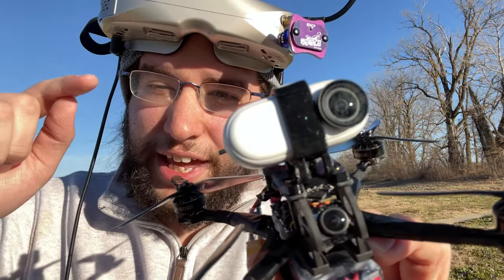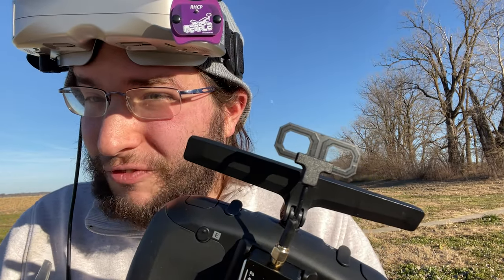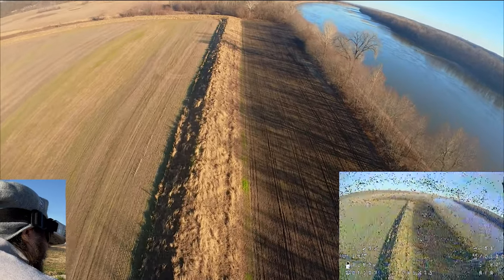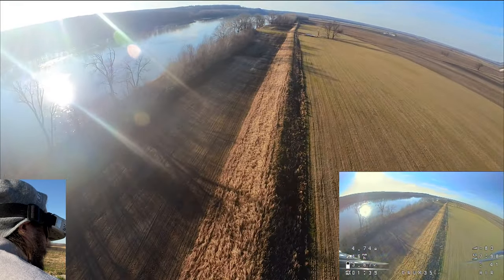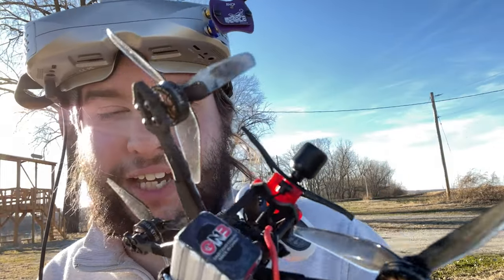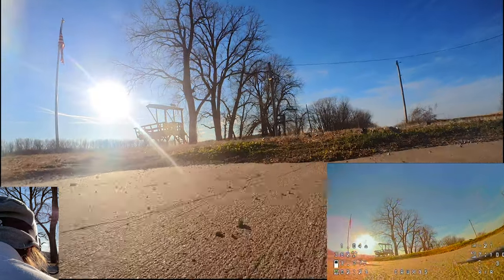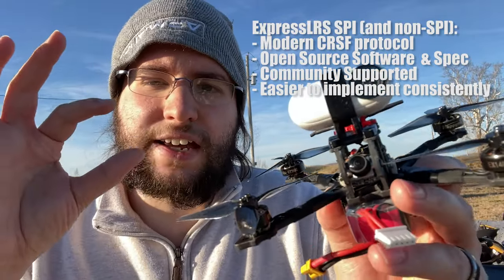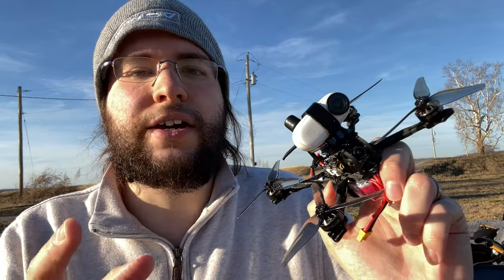ExpressLRS SPI Receiver Range Test (Crux35 Analog ELRS FPV Drone) 👍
🚁 Happymodel Crux35 Analog / Crux35 Digital ExpressLRS

- Intro: Crux35 AIO ExpressLRS SPI: 0:00
- Range Test of ExpressLRS SPI Receiver @ 100mw: 1:21
- Penetration Test of ExpressLRS SPI Receiver @ 25mw: 3:20
- ExpressLRS SPI vs. FrSky SPI: 5:45
- Prediction: The Rise of ELRS AIO micros: 7:33
- Conclusion; ELRS SPI & Crux35: 8:18

ExpressLRS hardware and Crux35 drone purchased by me. Not provided free by any vendor.